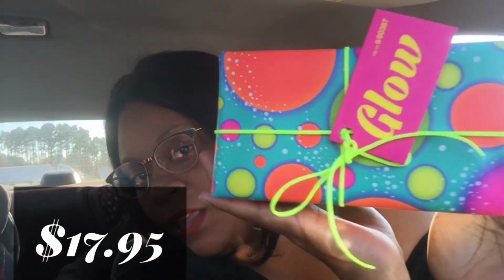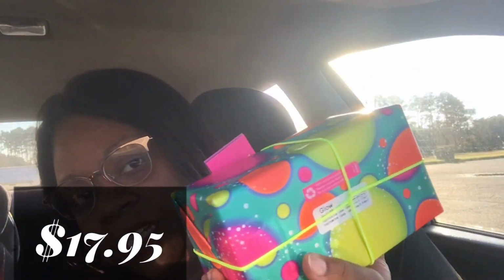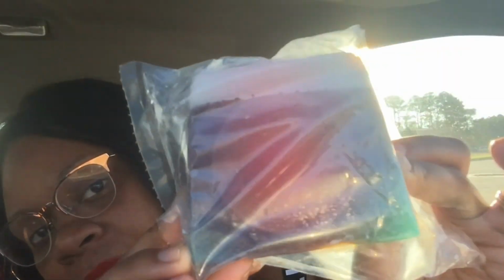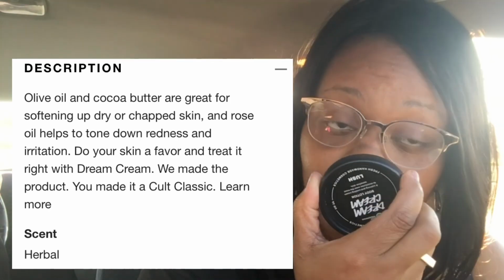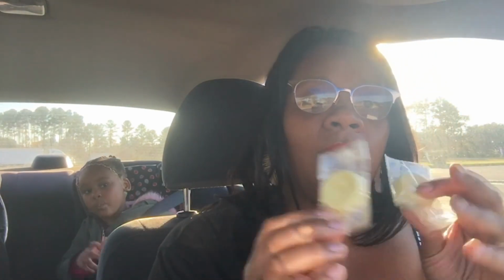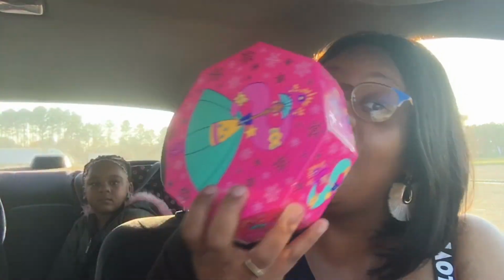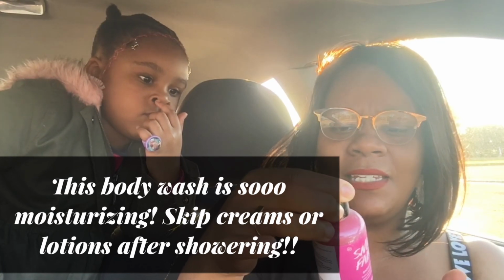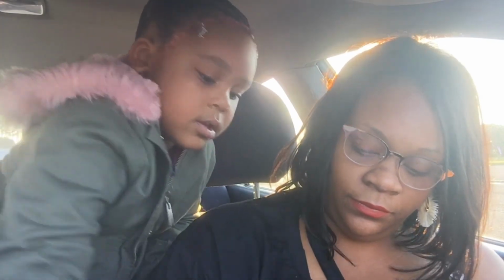Lush Cosmetics Haul + Christmas Gift Set Inspo ❤️💚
💗💗👇🏽👇🏽👇🏽 Look Below...👇🏽👇🏽👇🏽💗💗
**I upload TWICE A WEEK!!**